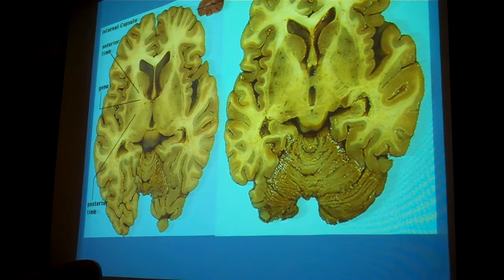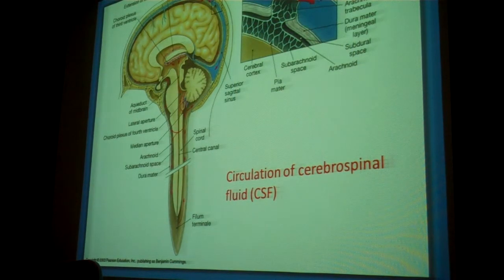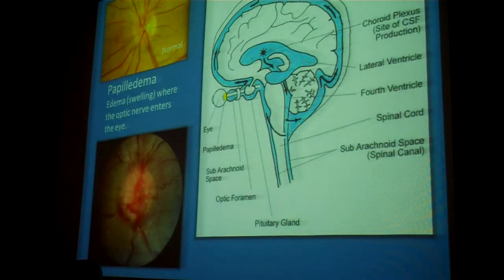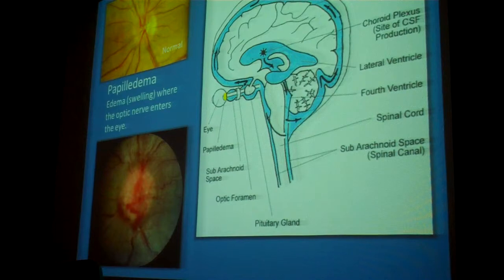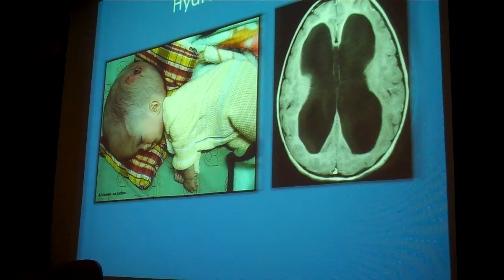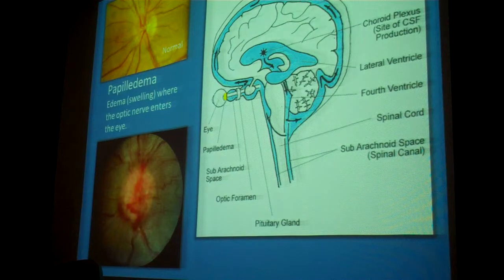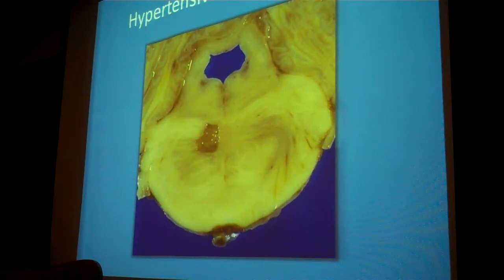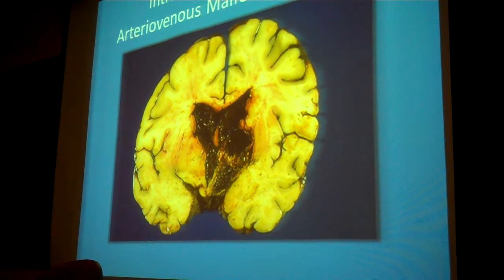Final Exam - Lecture 2 (part 2)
Second part of lecture from 04-17-12